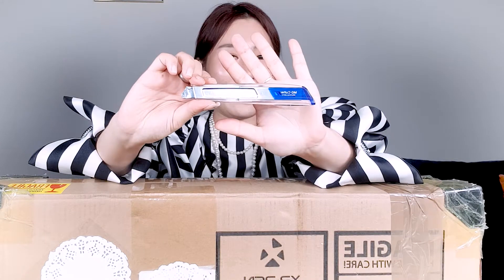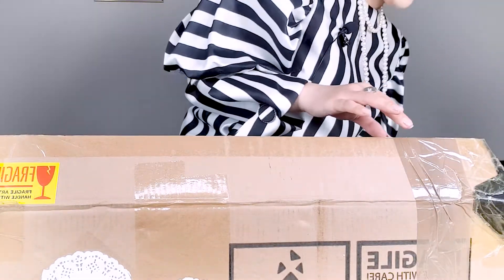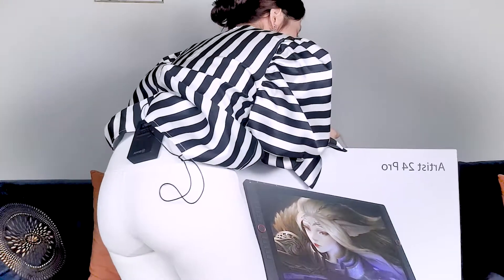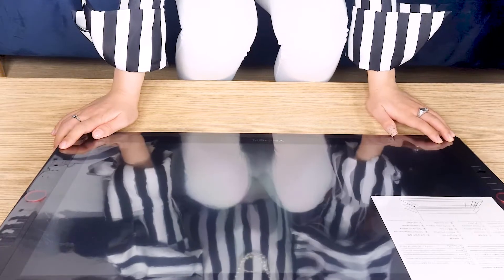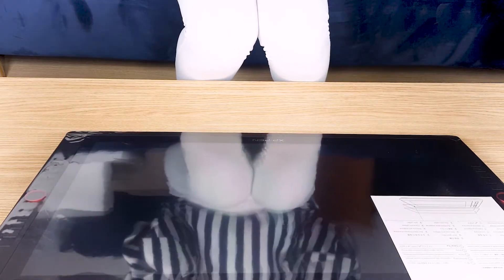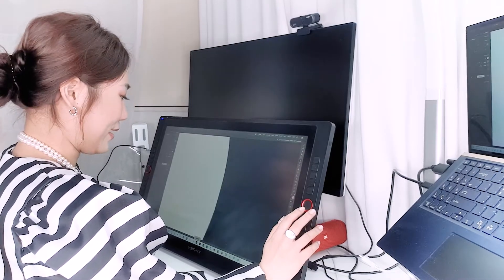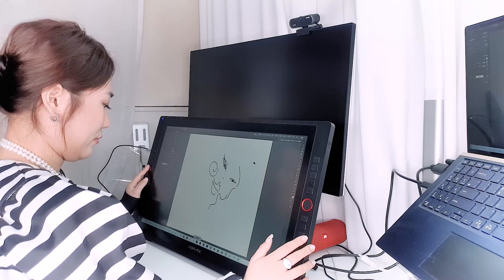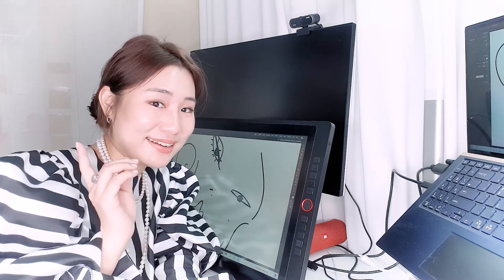XP PEN PRO ARTIST 24 DRAWING TABLET UNBOXING!! [NIXI LAB]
Hi, World. I'm NIXI.
This time, I want to share my new tablet!
Hope, you enjoy this video :p

Please share with ppl who you love, like my vid, and sub it to my channel if you enjoy this video. Thank u so much!